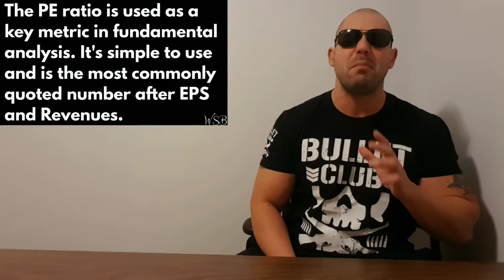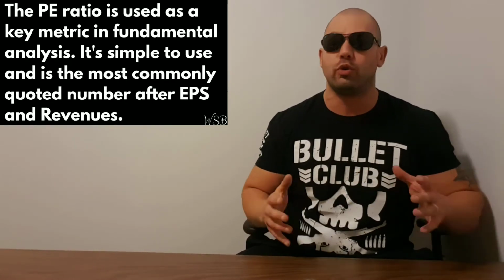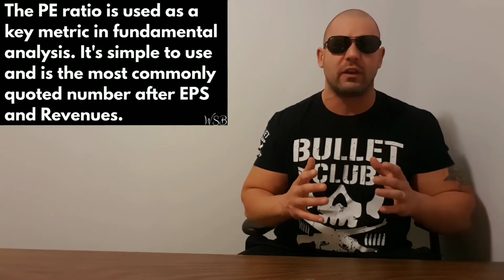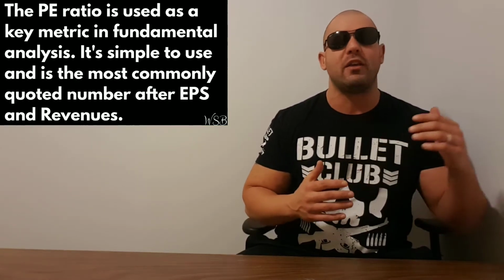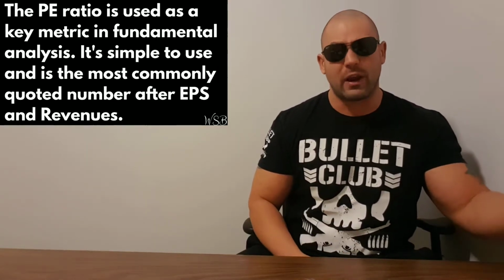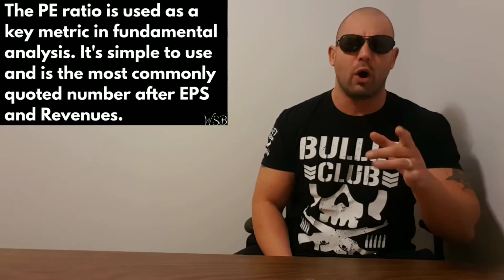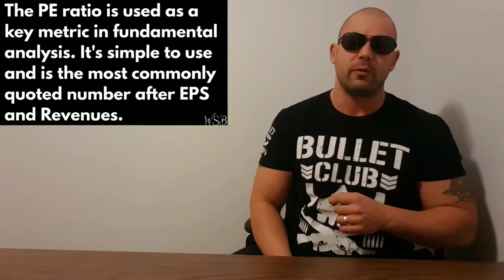Trailing Price to Earnings (PE Ratio) - Investing 101